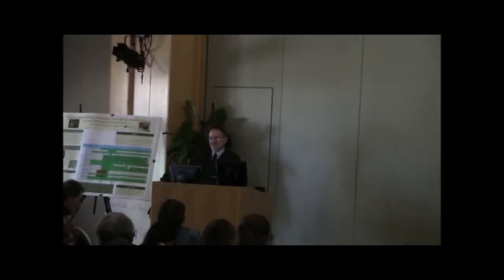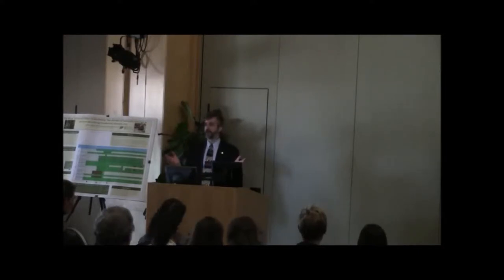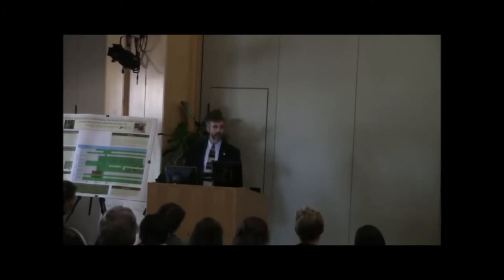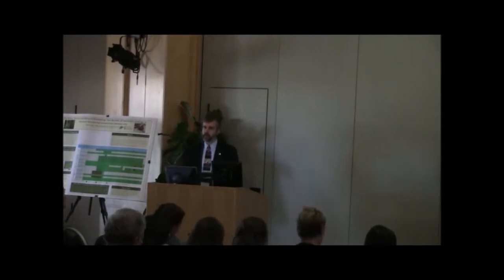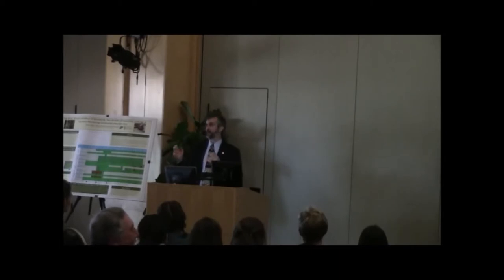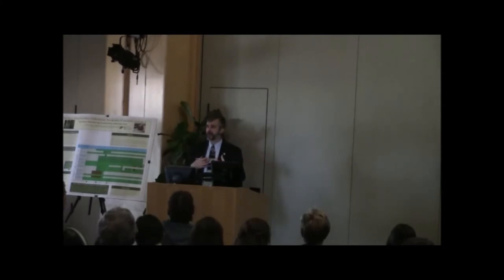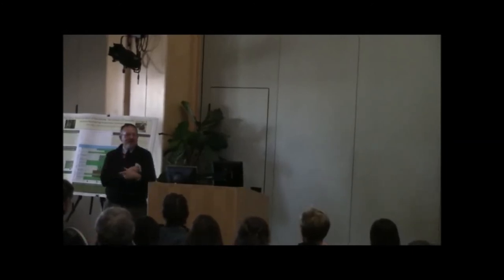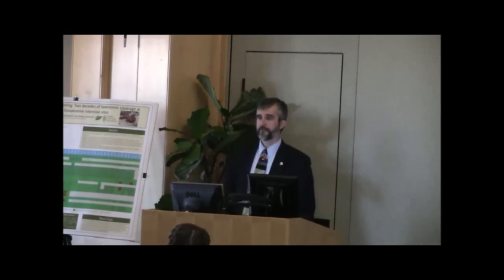David Mears, Commissioner, Vermont Department of Environmental Conservation